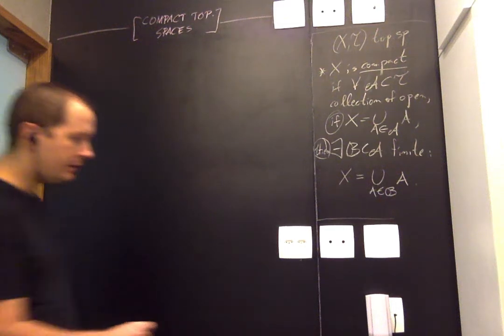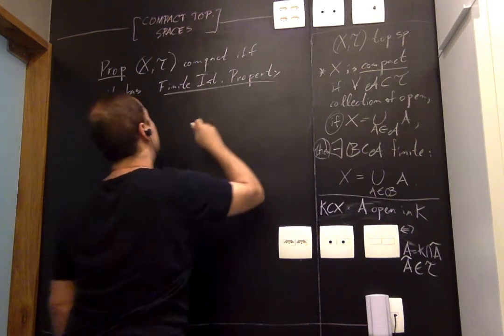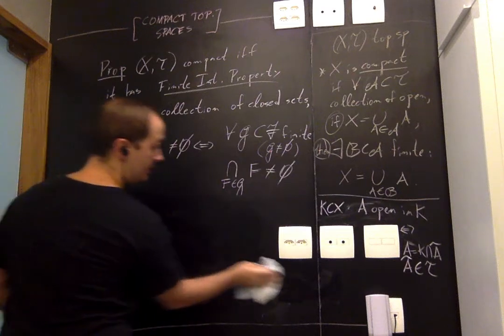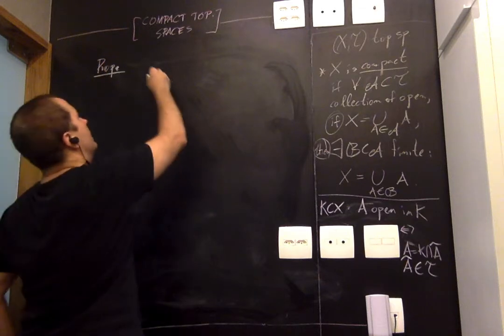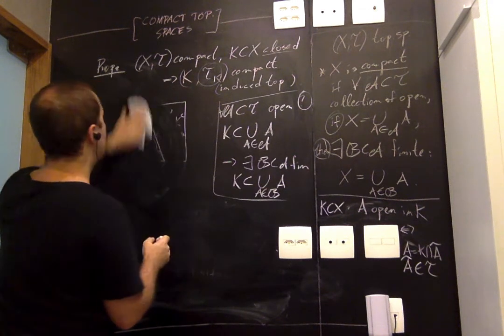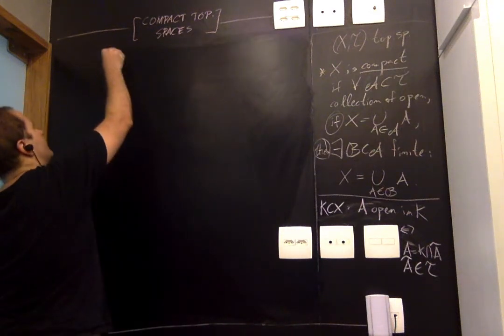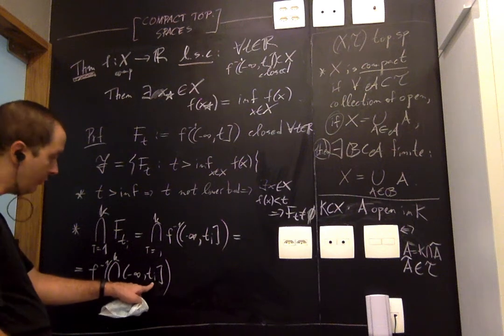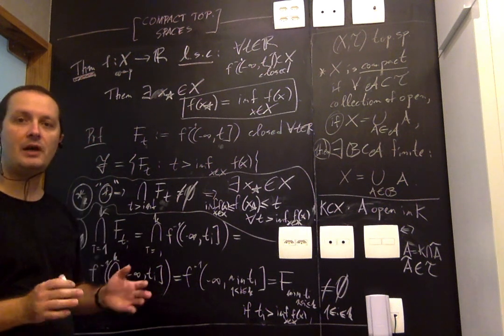Compact sets and spaces: the topological definition